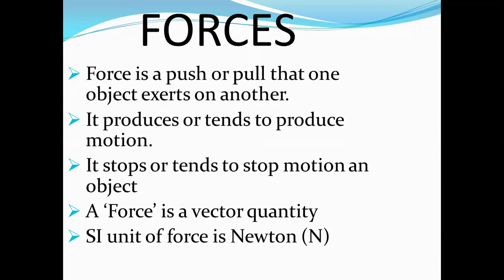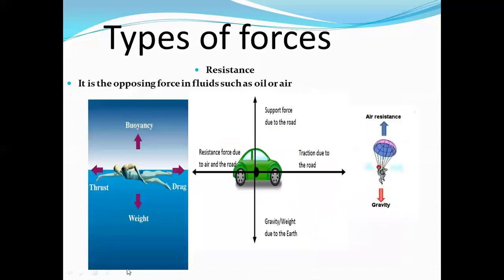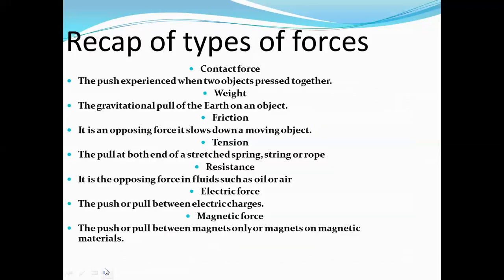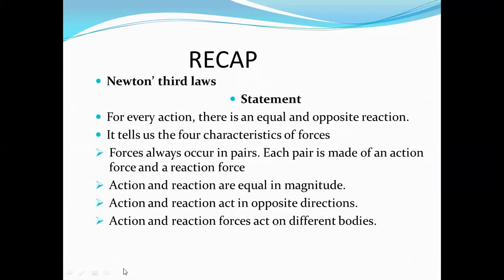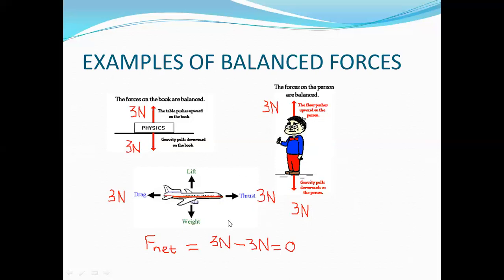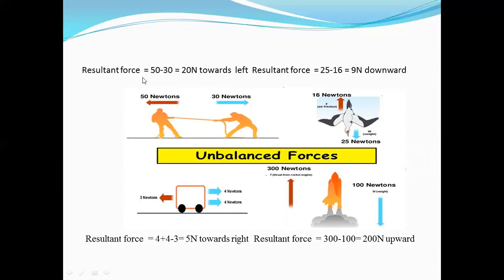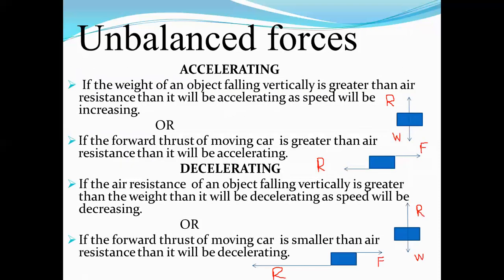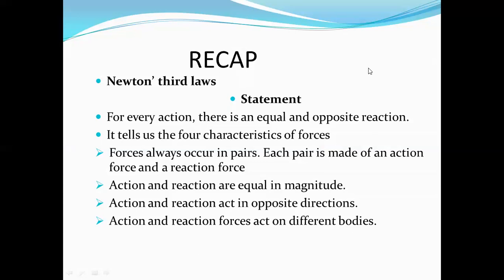Week 6 11 to 15 May 2020 CI Physics Lesson 1 Part 1